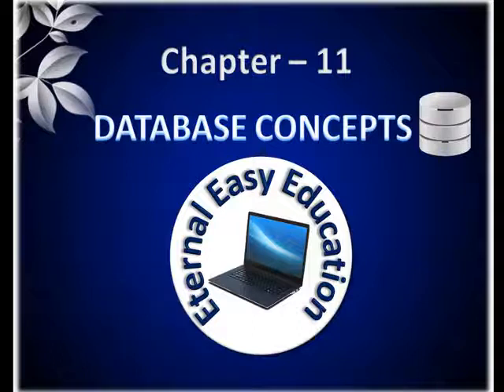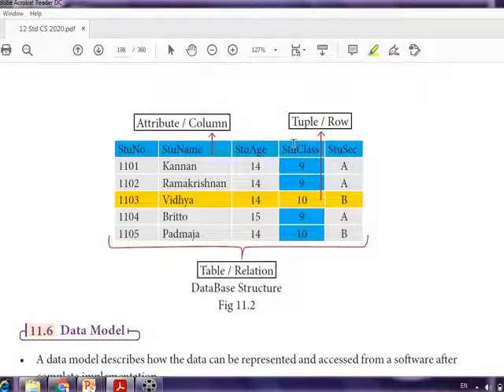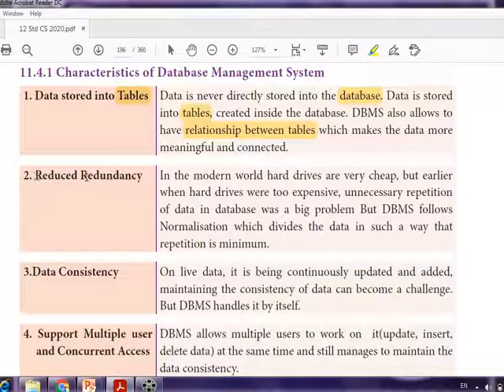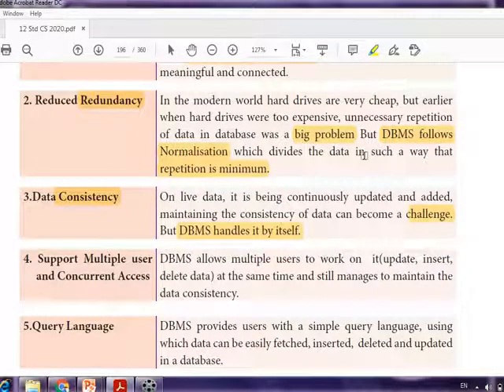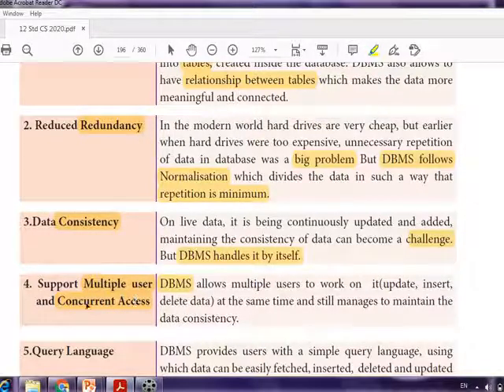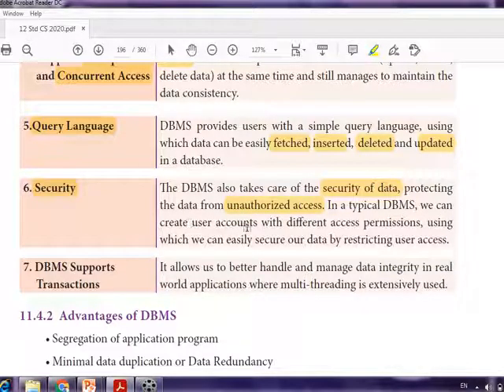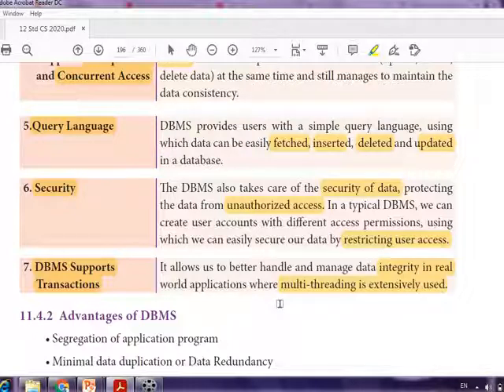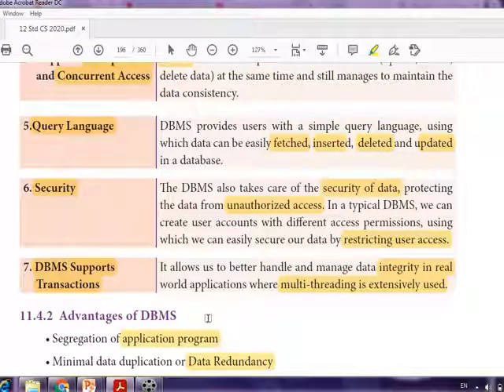TN 12th computer science(chapter - 11)Database concepts(part 2)Characteristics & Advantage of DBMS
TN 12th computer science(chapter - 11)Database concepts(part 1)